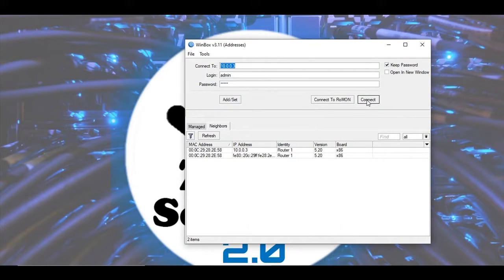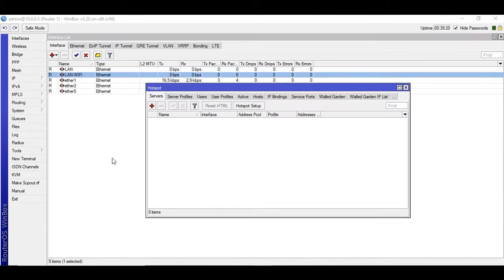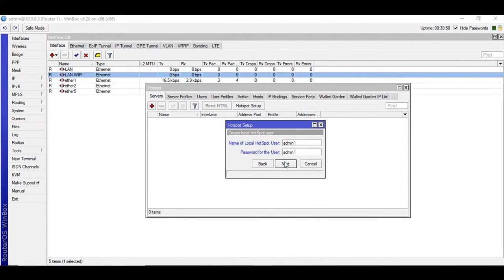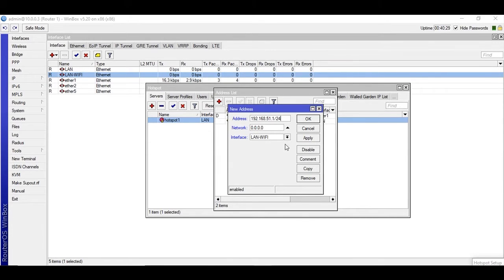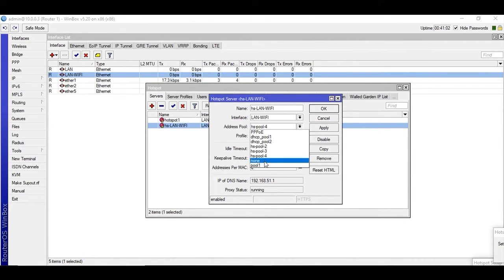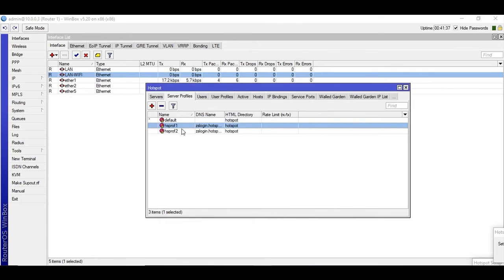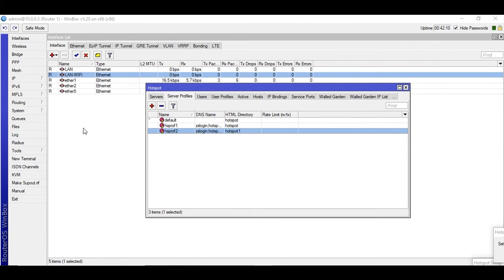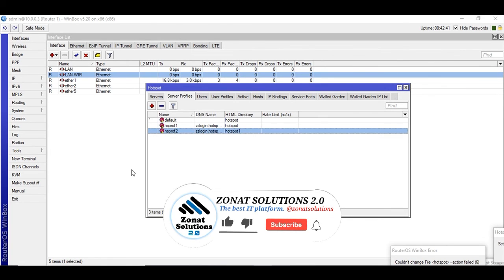How to configure Multiple hotspot on Mikrotik | Mikrotik Series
In this video tutorial you will get you learn How to configure Multiple hotspot on Mikrotik so that you can show multiple pages to different users. It can be very useful for the offices or hotels who are using multiple ways to provide internet service. So the employees are gonna see a different page then the customers or guests.